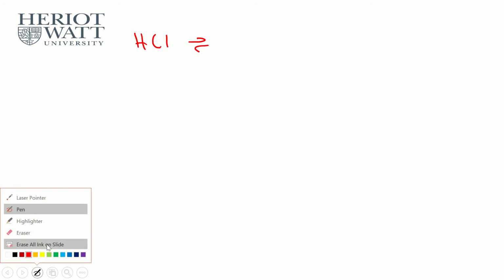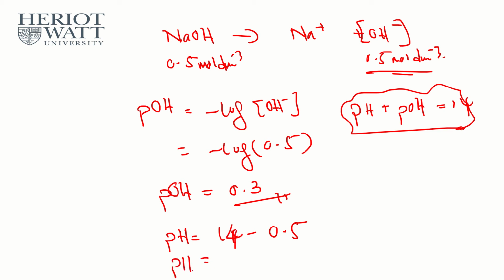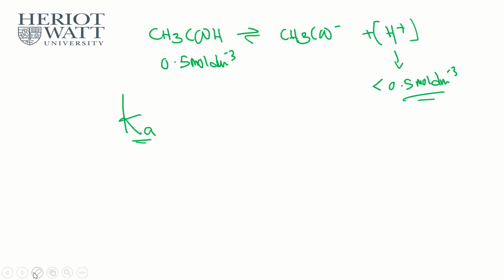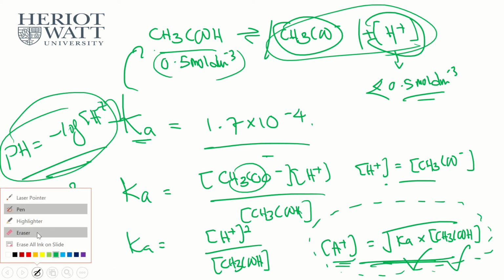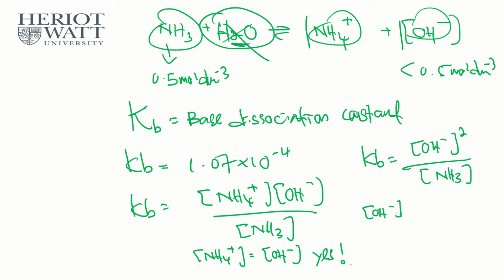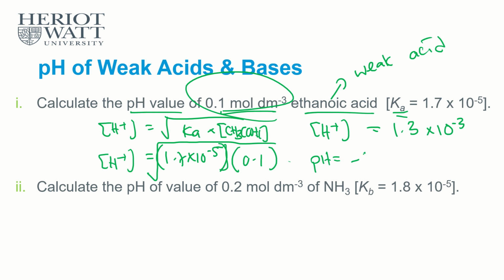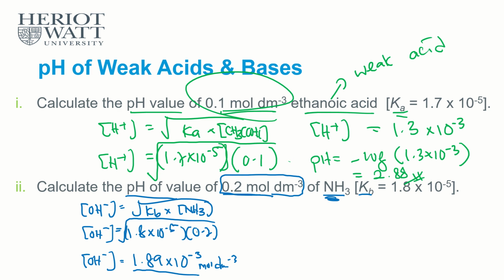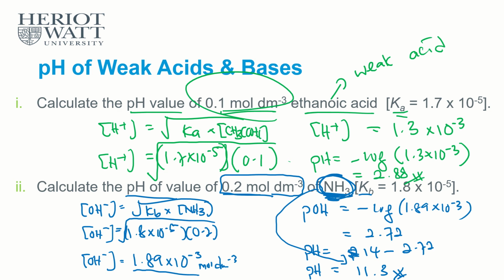pH for weak acid base